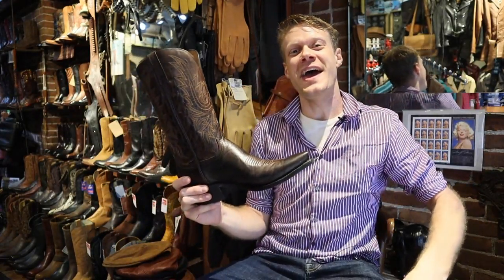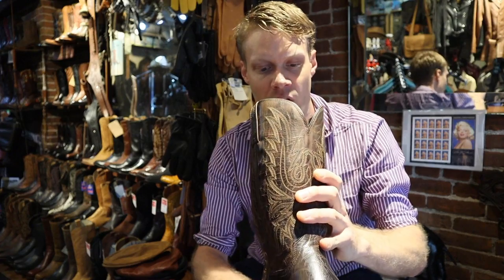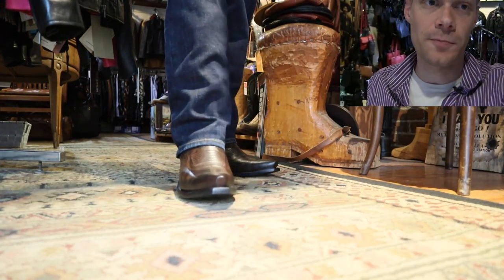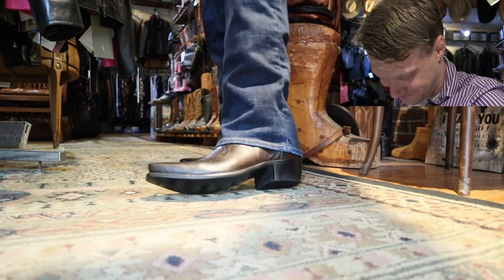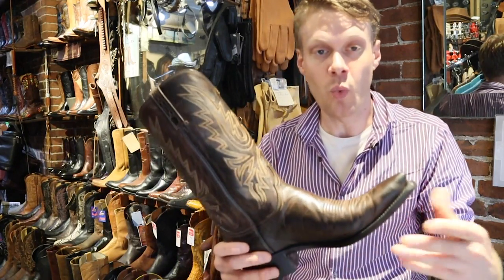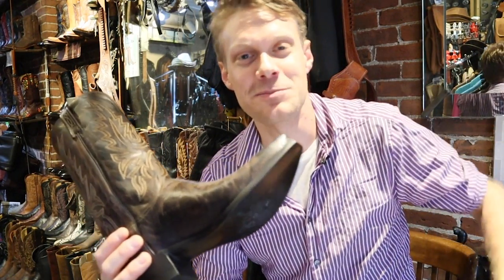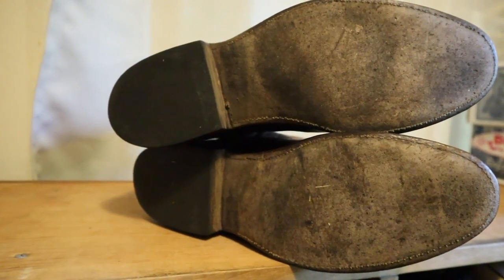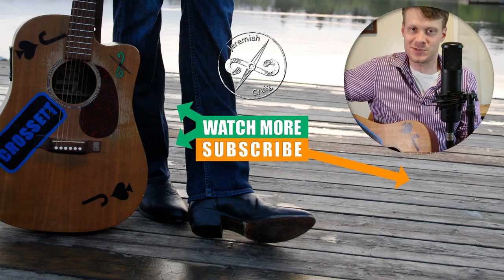Lucchese 1883 Mad Dog Goat Cowboy Boots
The winner will be announced on Coffee & Music 350. Monday 9/23. Click here to save the stream link and get a reminder

About Jeremiah Craig
I love telling stories with my music and folk ballads are my passion. This is why I call myself a Balladeer. I’ve included many story elements in my songs since the beginning of my songwriting career in the Rochester, NY area. Then I continued my journey in Phoenix, Seattle, and currently in Boston. In 2004 I made my musical debut with the band Bluegrass Tuesday. In 2006 I formed an original rock/jazz jam band, Jack Swift, who in 2009, went on the “You Don’t Know Jack Tour Spectacular” across five states. I started my solo career in 2011 with my first full-length album, Gardener Hands. I have released 6 albums and several singles and I continue to document my music with video content and I also recently started making videos about cowboy boots!

Listen to my recordings and check out upcoming shows to get a better sense of me as a singer/songwriter.